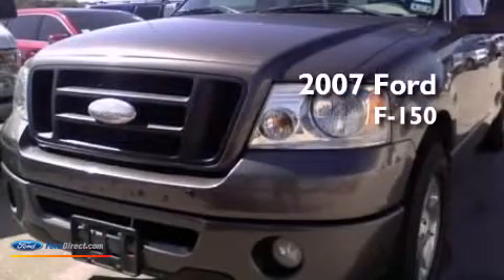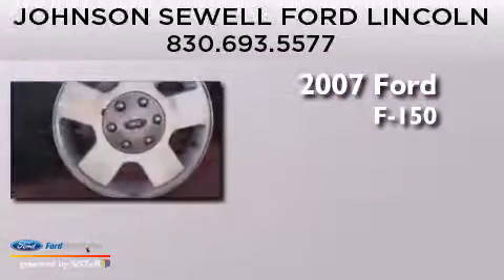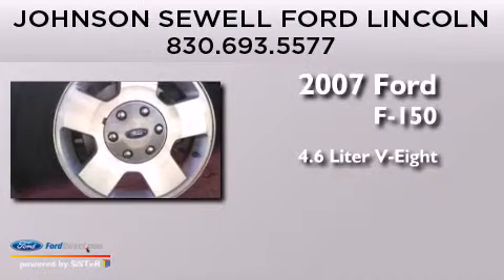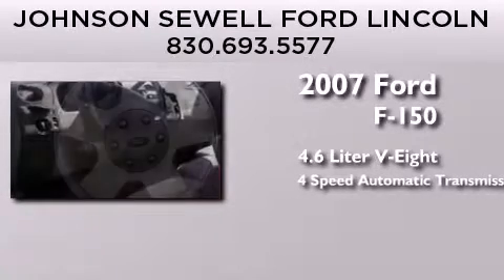Used 2007 FORD F-150 Marble Falls TX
We have been honored to serve the Marble Falls TX area , we promise that your experience at our dealership will exceed your expectations ! Year : 2007 Make : FORD Model : F-150 Engine : 4.6L V8 16V MPFI SOHC Trans . : 4-SPEED AUTOMATIC Exterior : GRAY Miles : 120,666 Interior : GRAY Stock : FM600A Johnson Sewell Ford Lincoln Highway 281 North Marble Falls , TX 78654